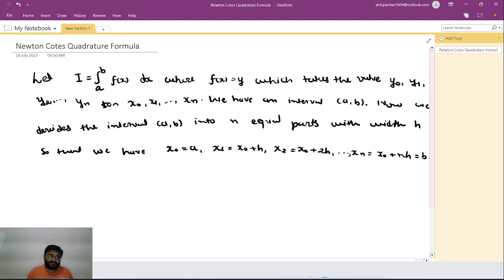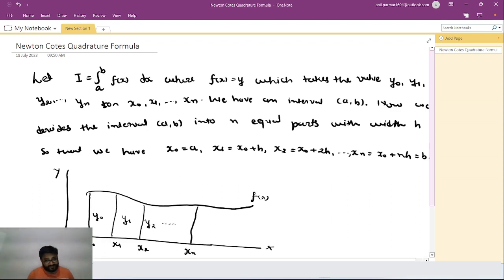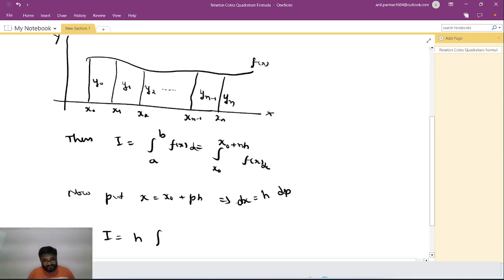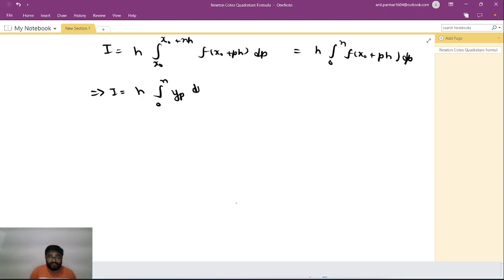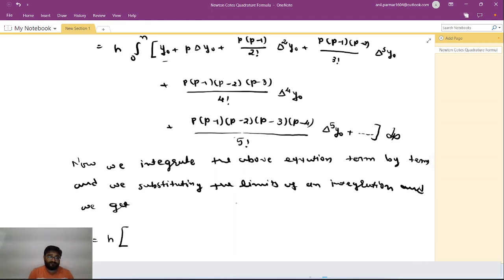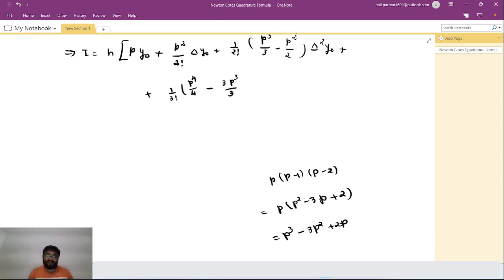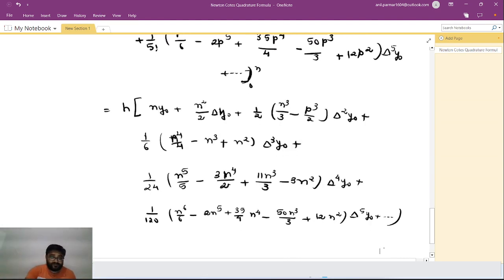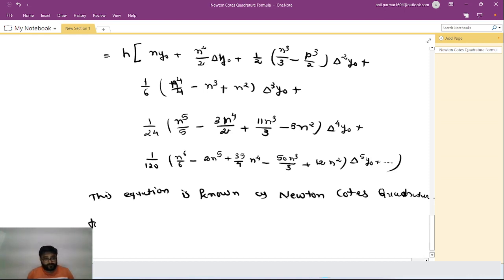Newton - Cotes Quadrature Formula